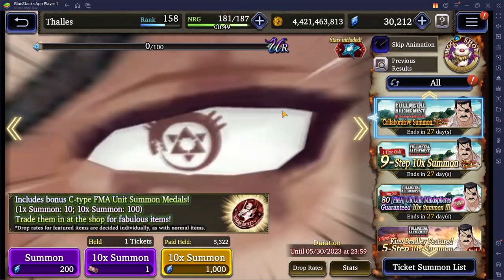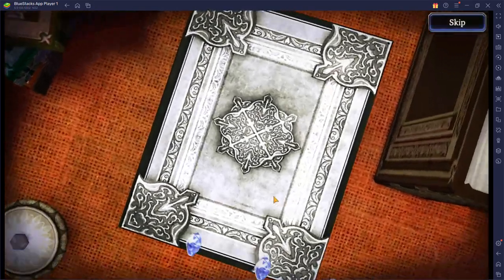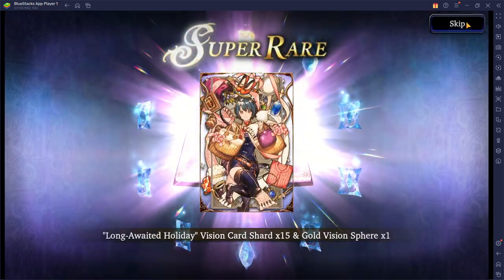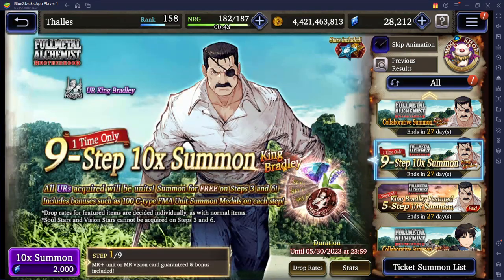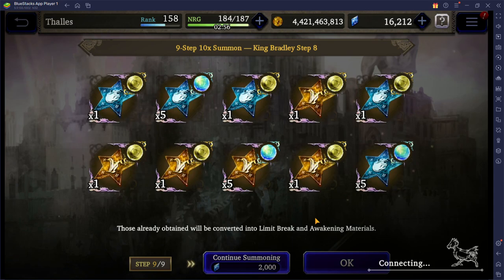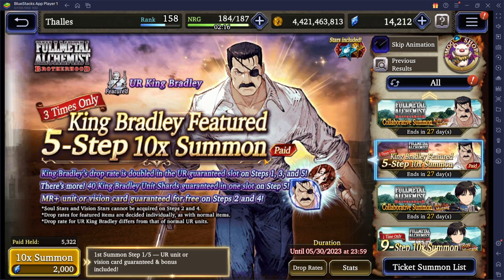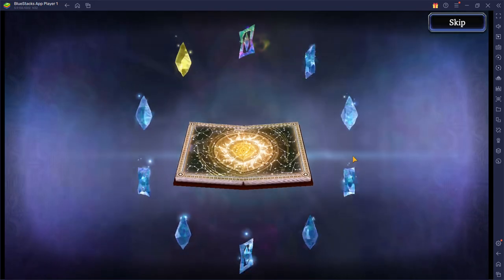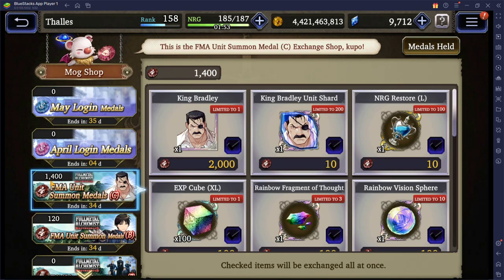WotV Chadley pulls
Sad day indeed...